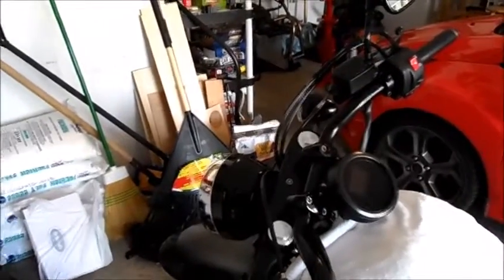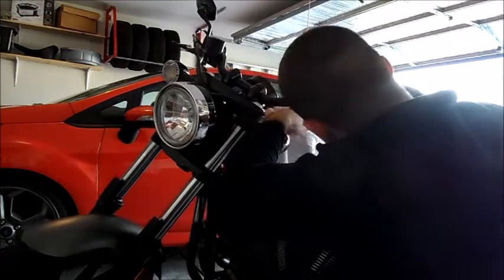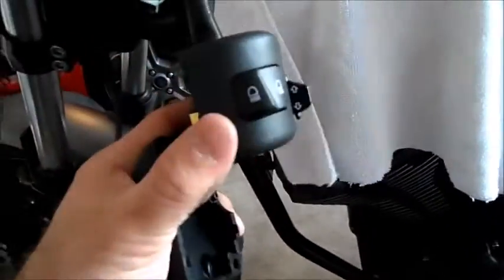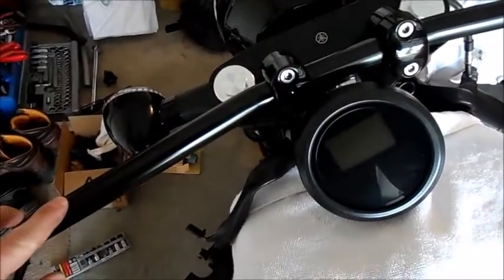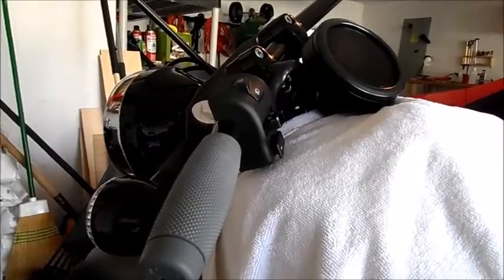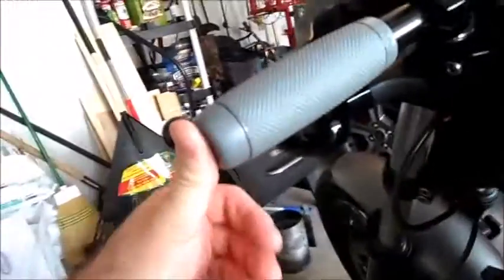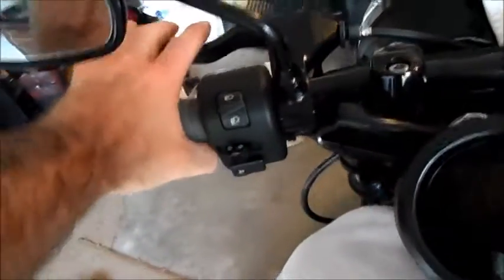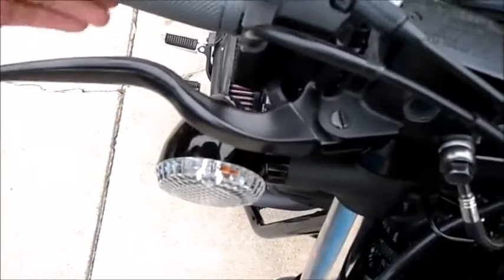How to Replace Handlebars on a Yamaha Star Bolt Motorcycle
I swap bars on a Bolt.